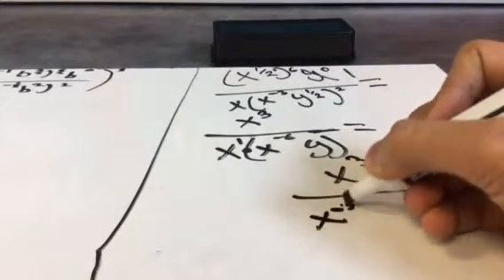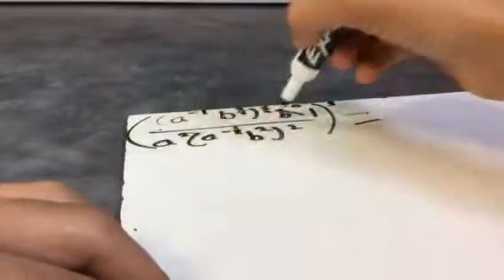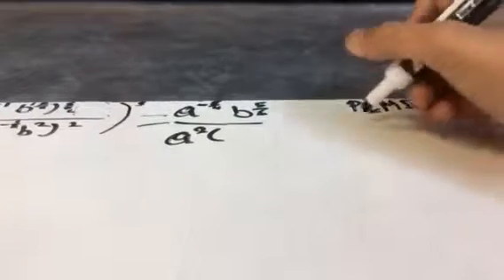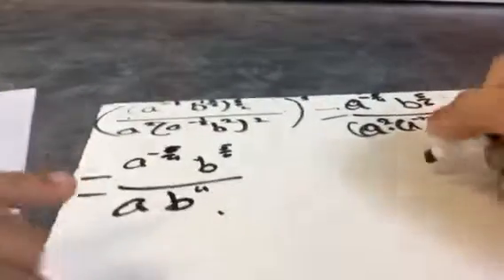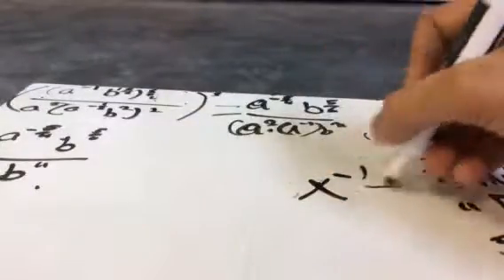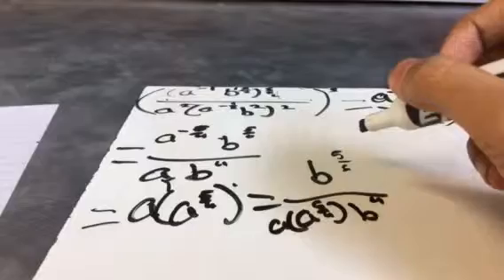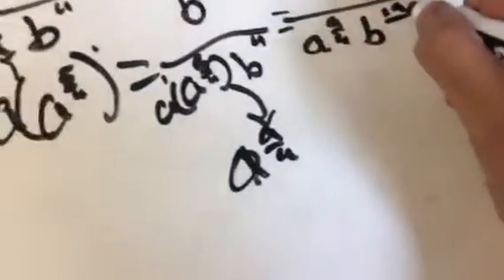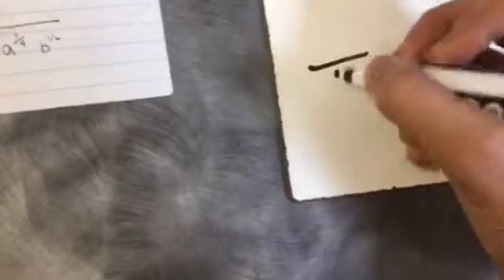Vignesh algebra 2 algebra exponents problem